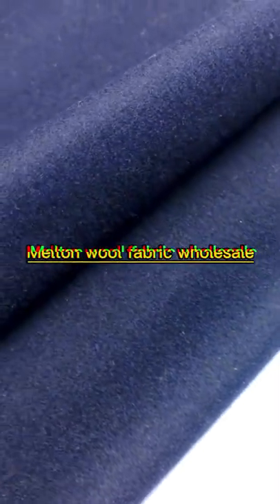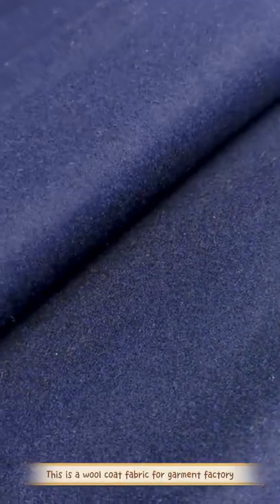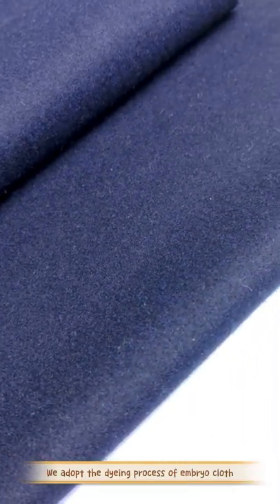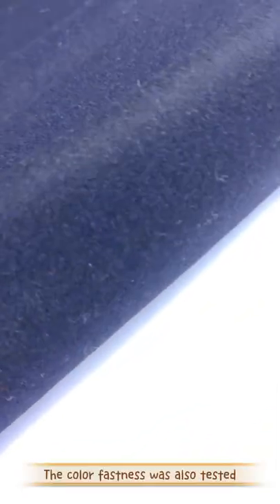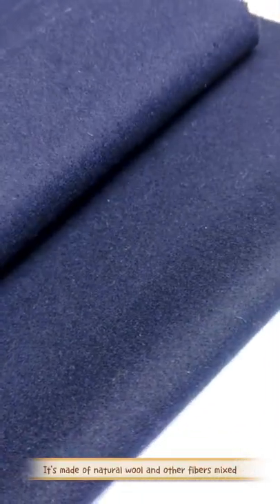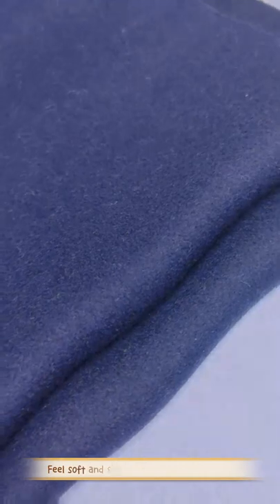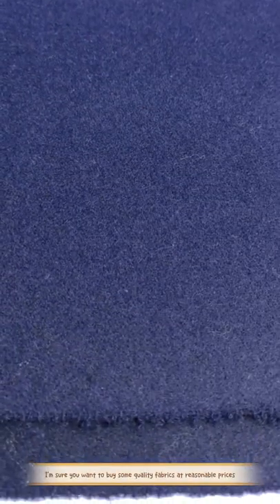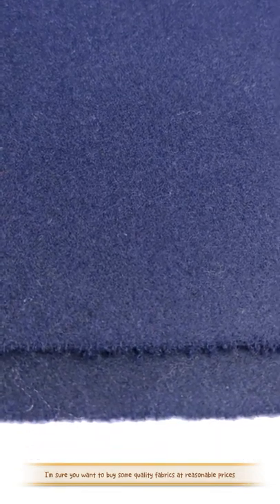Melton wool fabric in stock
50%wool 50%oth